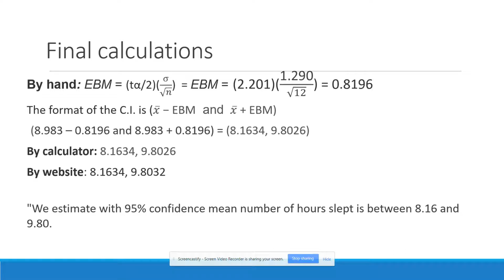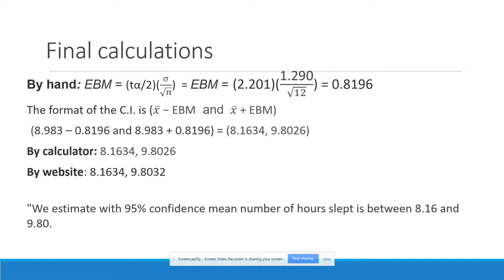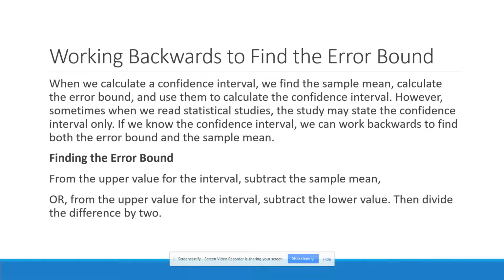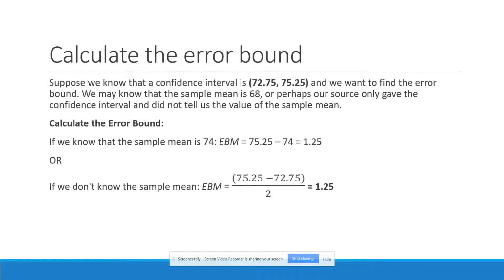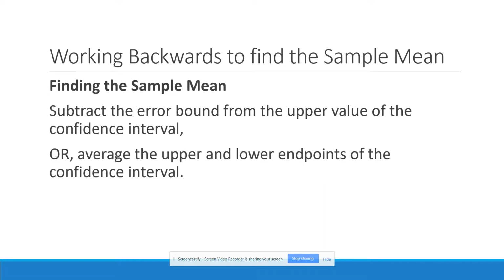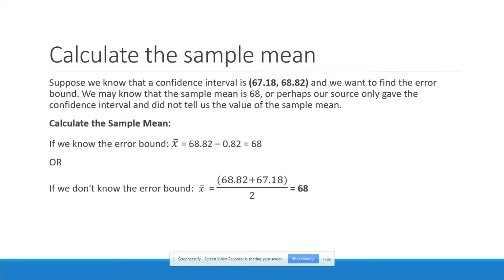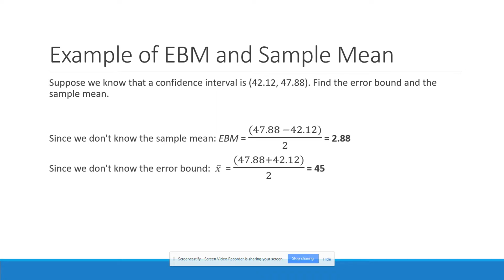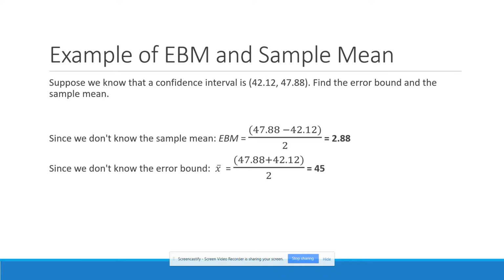Conclusion to Example and how to find EBM Sample Mean